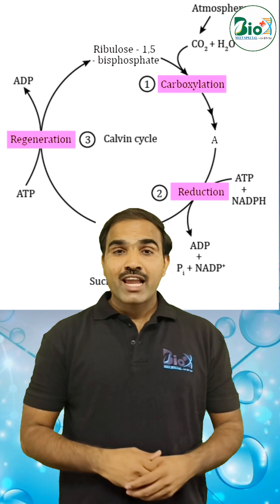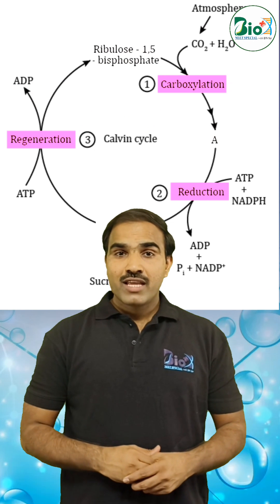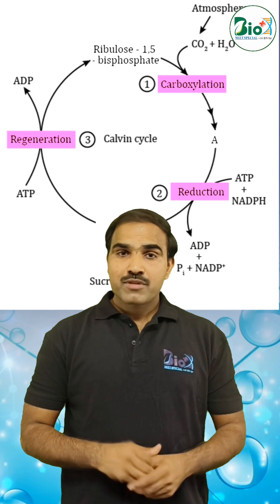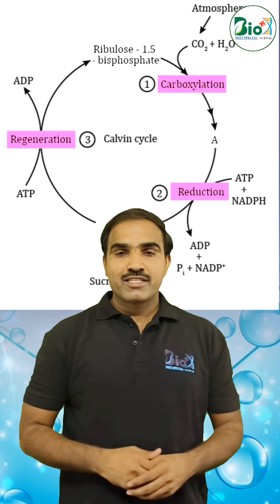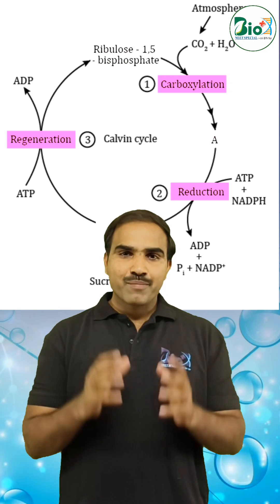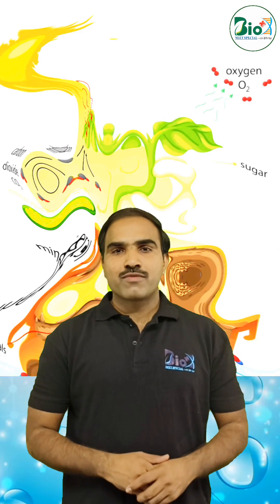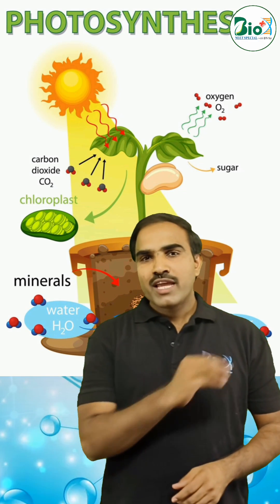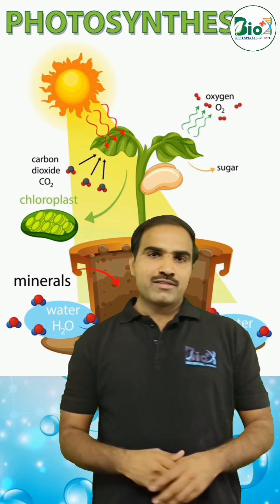Scientist Series #02 Melvin Calvin by D. N. Sir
This video contains information about great scientist in the field of biology Melvin Calvin it surely helps NEET aspirants.

Thanks !
Regards
DN sir and team